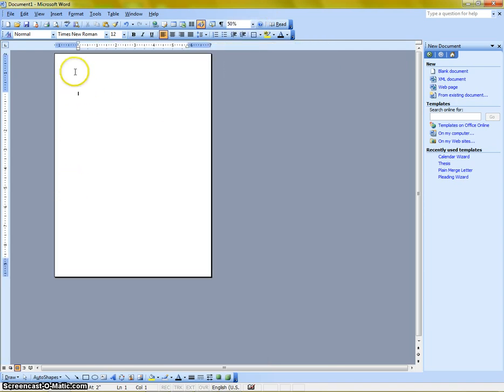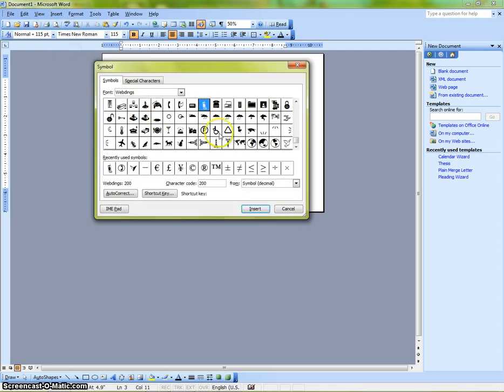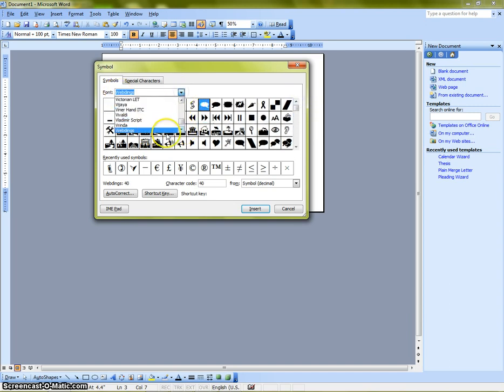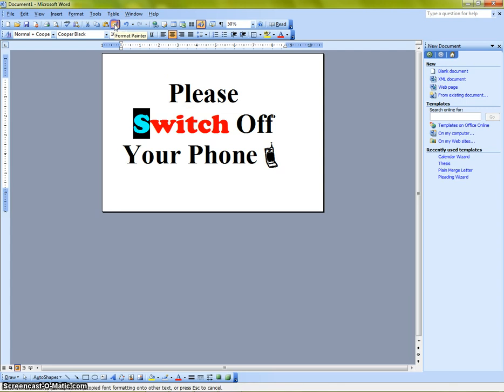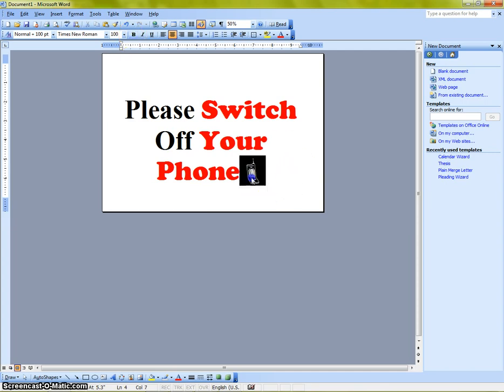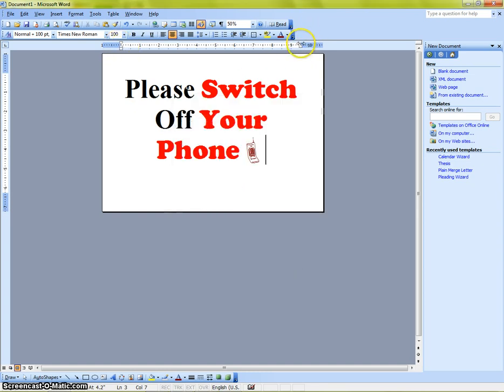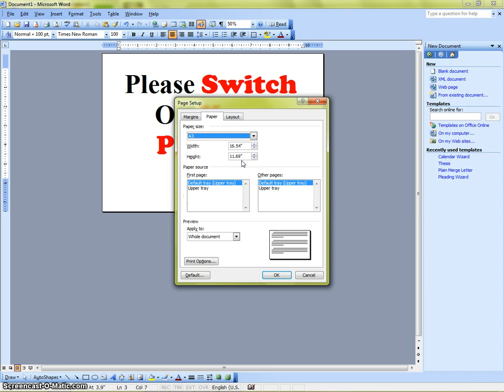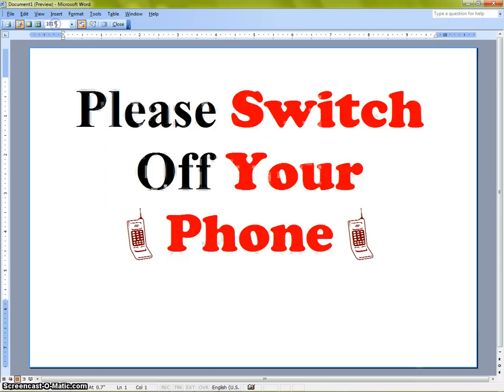9 Page Setup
Microsoft Word Training